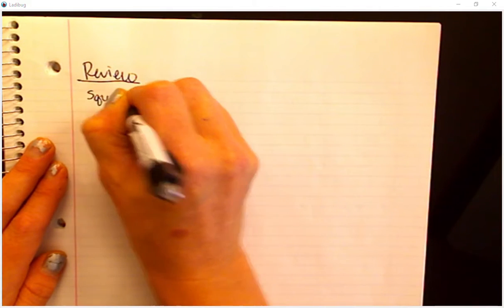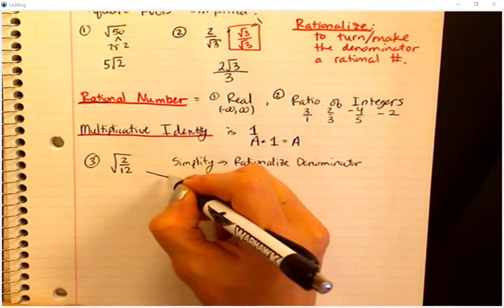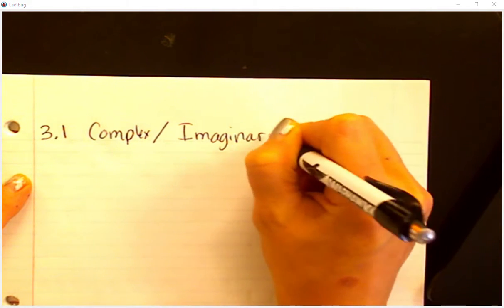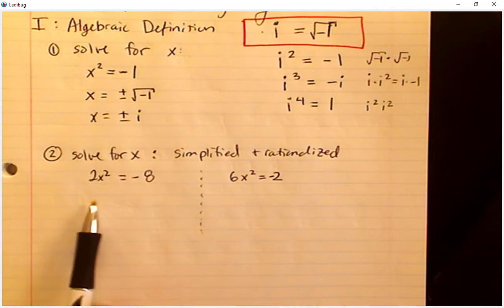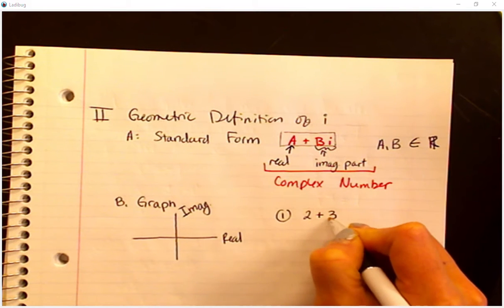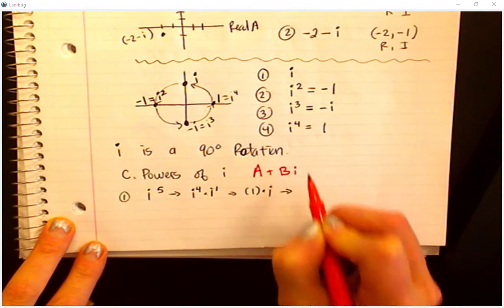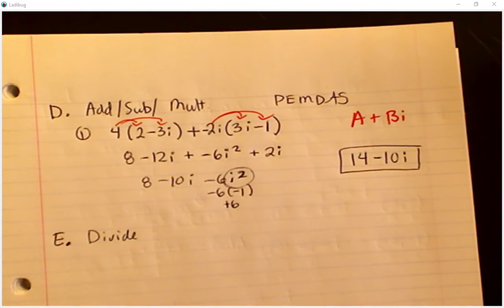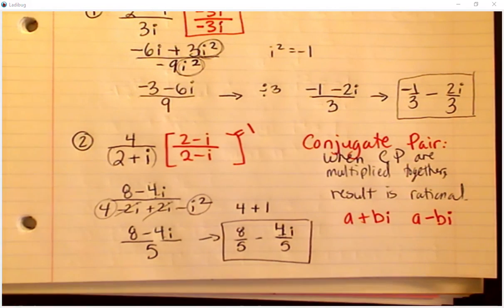Alg2H 3.1 Imaginary Numbers